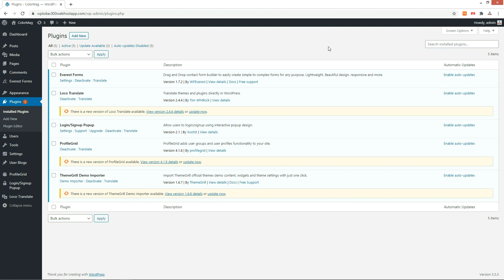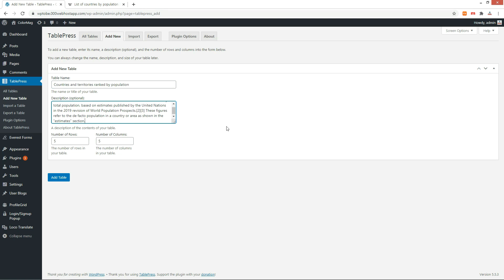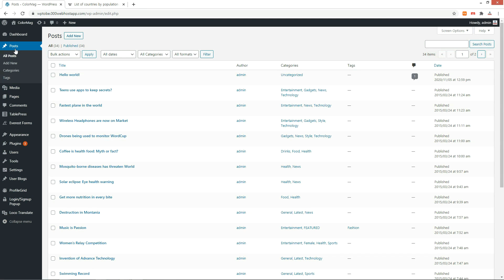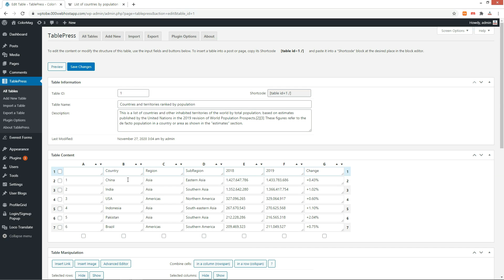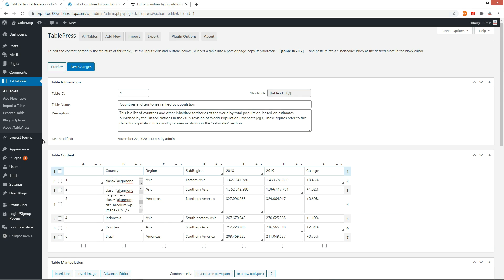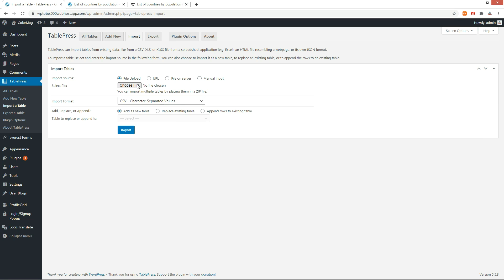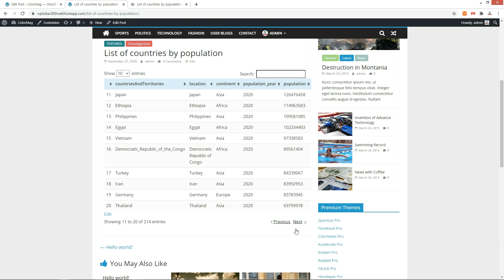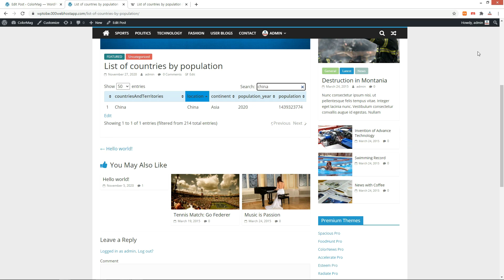How to make a table in WordPress (TablePress)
How to show tables in a post or page!